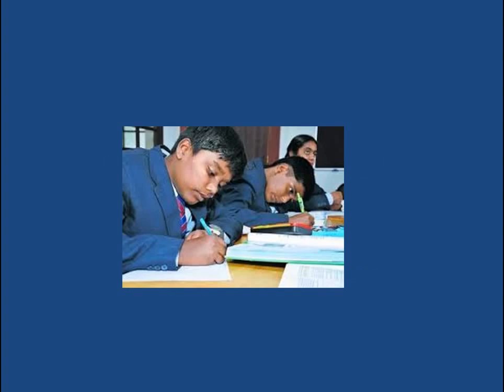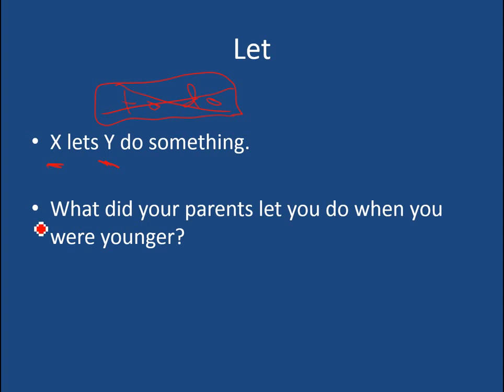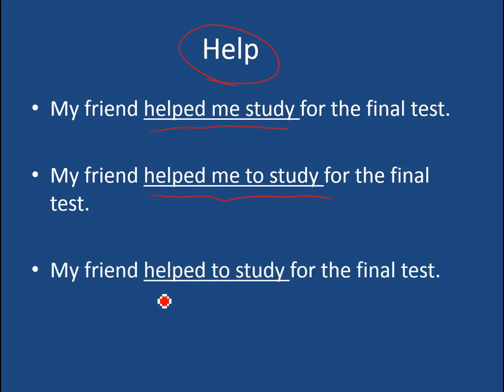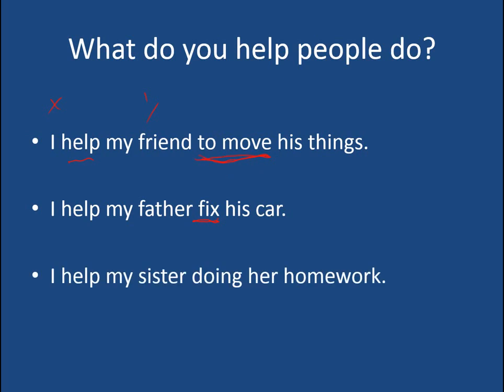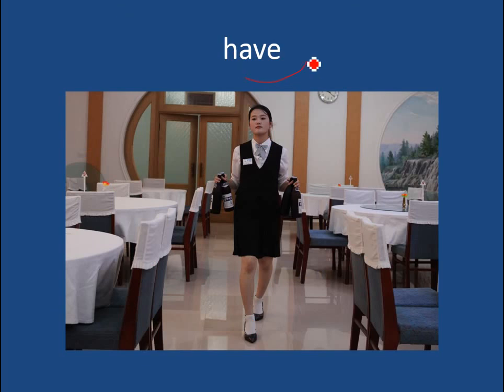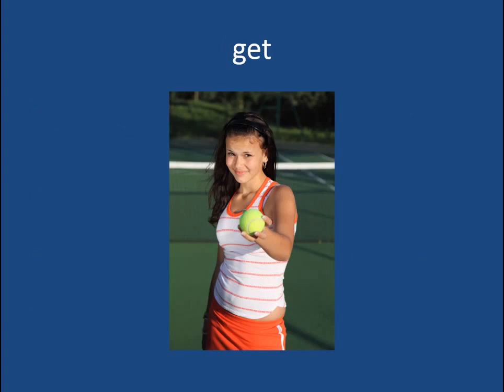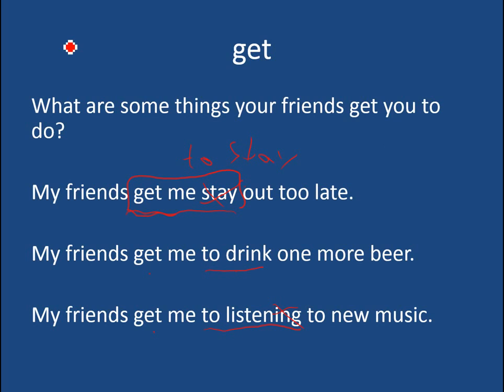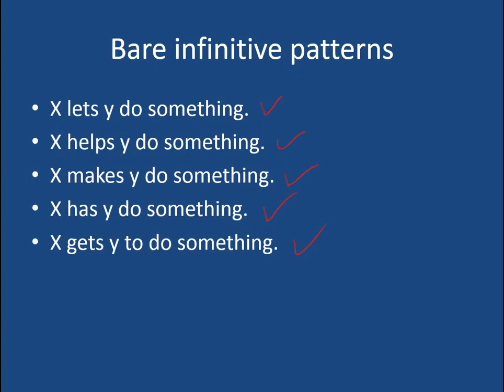Causative infinitive forms: let, help, make, have, get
Dan discusses infinitive patterns sometimes called causatives and sometimes called bare infinitives.  He provides formulas and examples.

Click the link below for a worksheet. Fill out the worksheet while you watch the video. Use the worksheet to study later.